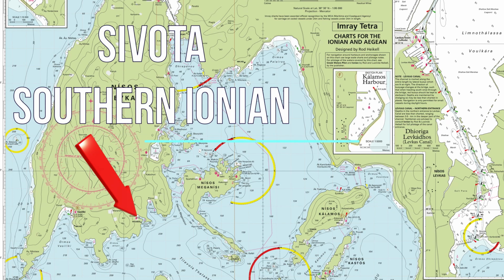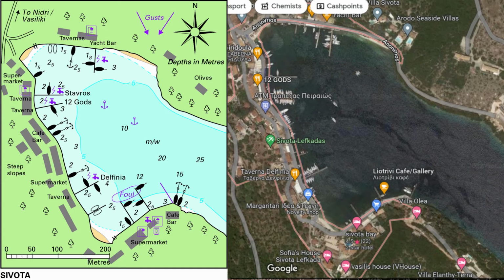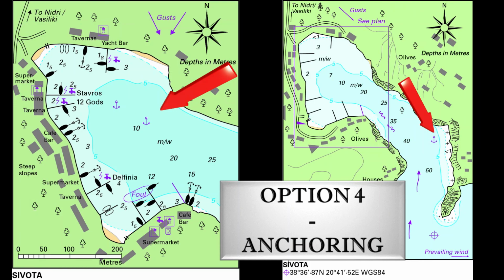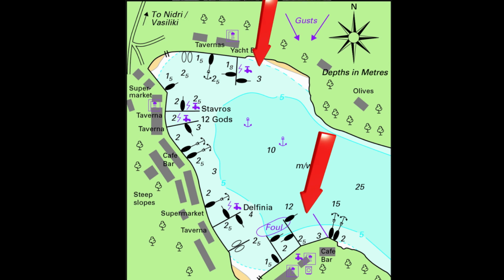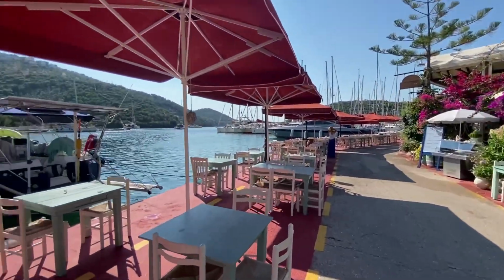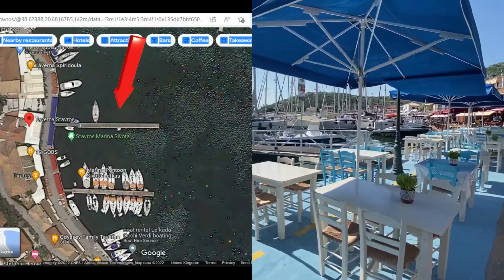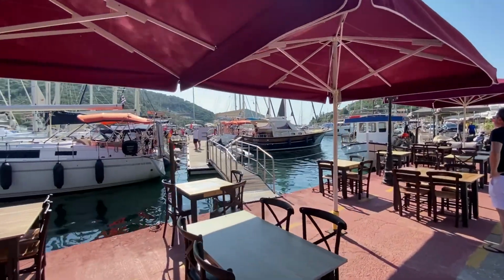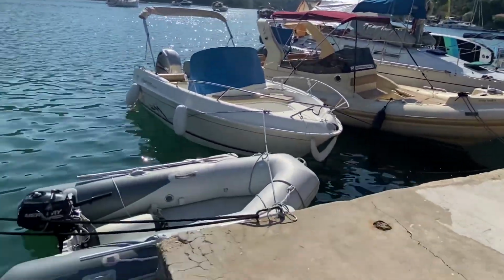Sivota - Southern Ionian Harbour - Levkada mainland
This is the second video in my series about ports, harbours and anchorages in the Ionian Islands. This time it's about SIVOTA

We love the Greek Ionian Islands. We got married there 6 years ago and sail there every year.
We hope this video helps your sailing trip planning.

Here are the links for the Ionain chart and Rod & Lucinda's Ionian guide

Rod & Lucinda Heikell's Ionian guide

Imray Ionain chart  G12 - Ionian Sea

Imray Ionain chart  G121 - Northern part of Ionian Sea

With thanks to Rod and Lu Heikell for permission to use images from
 their Ionian guide.
The information given in the video does not necessarily reflect the view of
Rod and Lu Heikell, or of Imray.

Oh and thanks to my wife Deirdre Nicholas for a special guest appearance, an extract from one of her videos on her You Tube channel -

Restaurant quay - 3m depth with lazy lines, water, electric and showers
Taverna Spiridoula